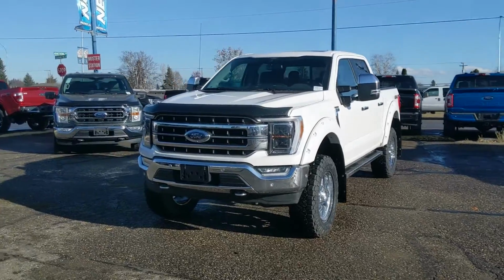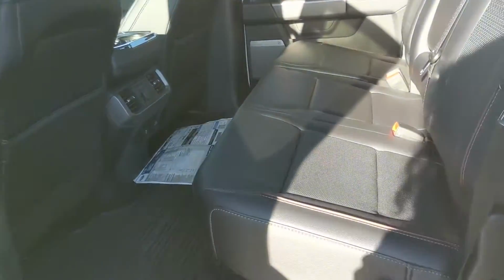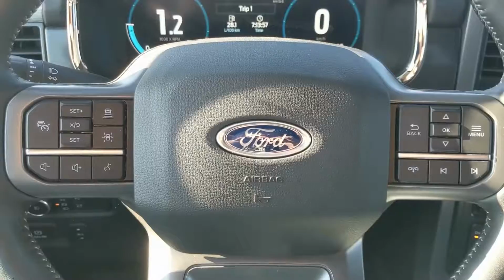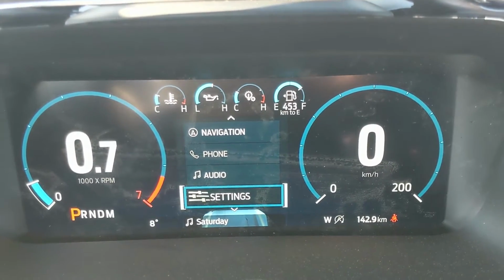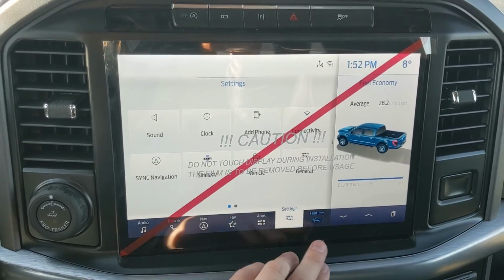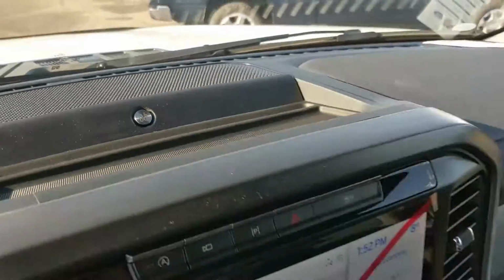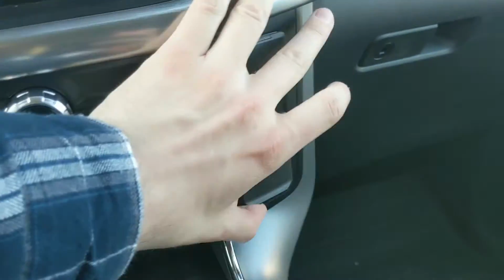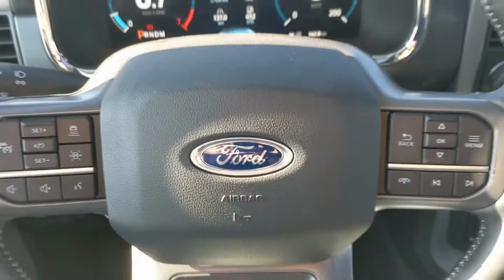Lifted 2021 Ford F-150 Lariat Walk-Around | Stock# FA96544 | Prince George Ford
This 2021 Ford F-150 Lariat comes with some great additions installed right here at PG Ford that include:
- 6" BDS Lift Kit
- 20" Gear Off Road Rims
- 35" NITTO RIDGE GRAPPLER Off-Road Tires
- Pocket Style Fender Flares
- Bulletproof Offset Mudflaps

The newly redesigned 2021 Ford F-150 Lariat comes with some great features that include FORDPASS CONNECT, 360 Degree Camera with Reverse Sensing System, BLIS W/Cross Traffic, Lane Keeping System, Power Tailgate, Remote Start, Trailer Tow Package with Pro Trailer Backup Assist, SYNC 4, Navigation, B&O Audio, Dual-Zone Auto Climate Control, 10-Way Power Heated/Cooled Front Seats, Twin Panel Moonroof, and Pre-collision Assist.

Coming in a Star White Metallic Tri-Coat exterior with a Black Leather interior and powered by a 3.5L V6 EcoBoost Engine with Auto Start/Stop.

It is easy to drive and pleasing to own. Comfort is one of many areas that the 2021 Ford F-150 Lariat excels in. We think you’ll be pleased to find a quiet cabin that includes lots of sound insulation. Come visit us at Prince George Ford to take this unit for a test drive.

1331 Central Street West
Prince George, BC
V2M 3E2